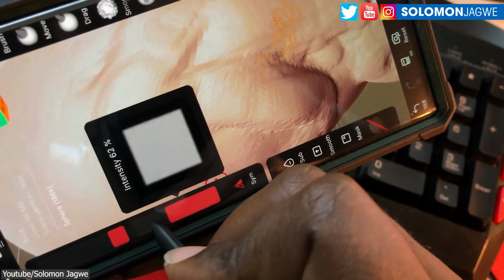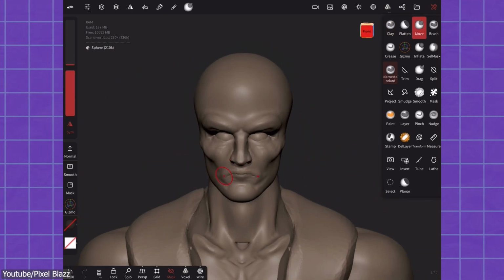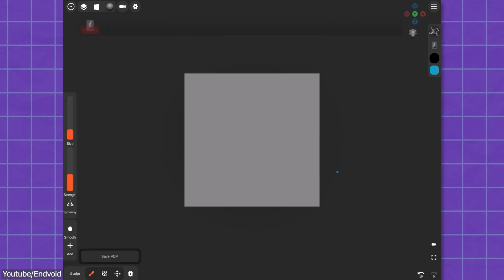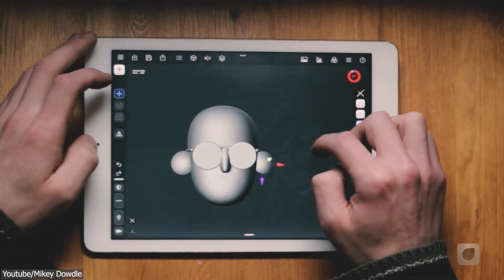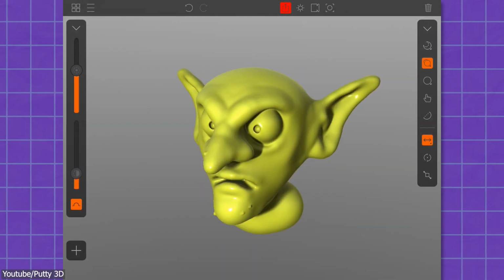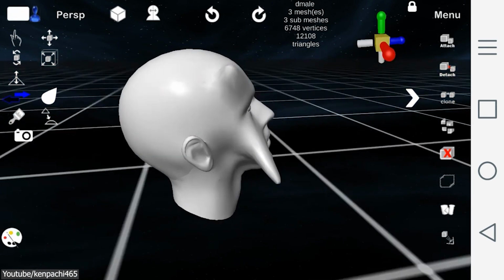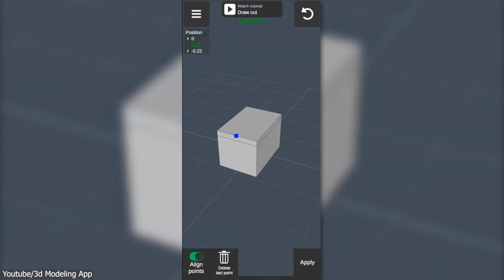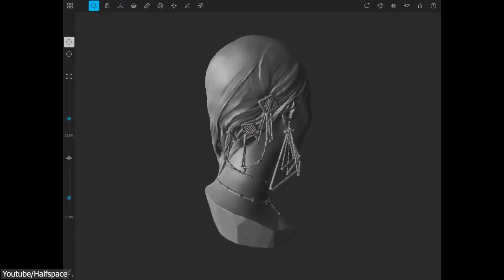Best 3D Sculpting Apps | Free Apps Included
In today’s video, we’re going to take a look at the 7 best 3D Sculpting apps for Android and iOS.

00:00 Intro
00:19 Nomad Sculpt
01:57 Sculpt+
03:29 Forger
04:49 Putty 3D
06:11 d3D Sculptor
07:30 3D Modeling App: Sculpt & Draw
08:32 Sculptura 3D

Productivity►:
Clean Panels